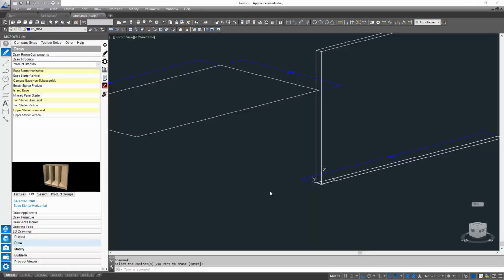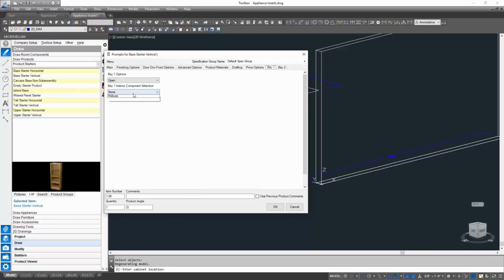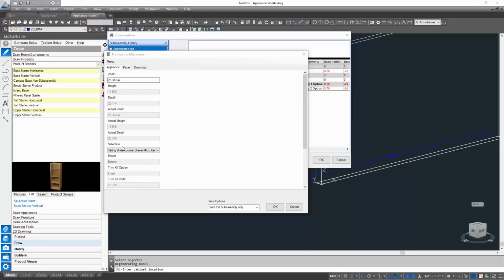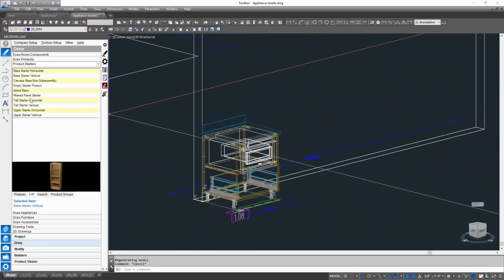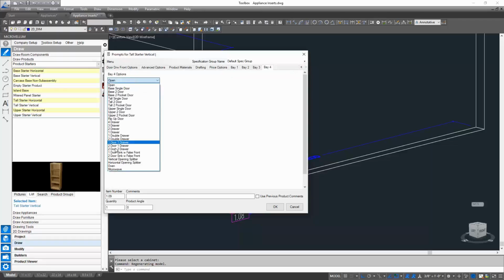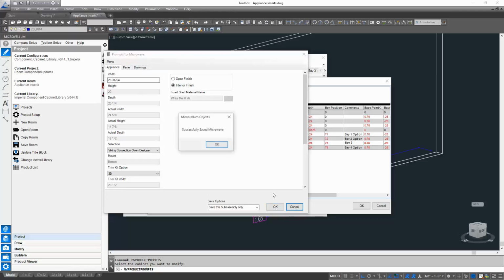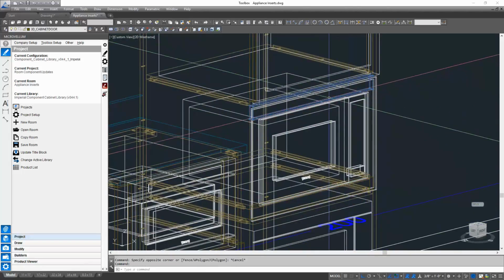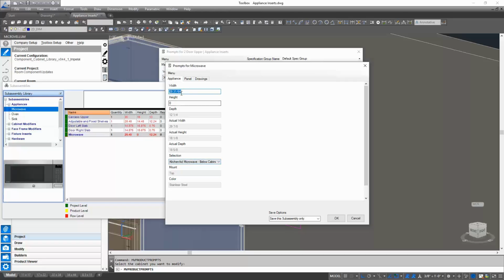Appliance Subassembly Inserts